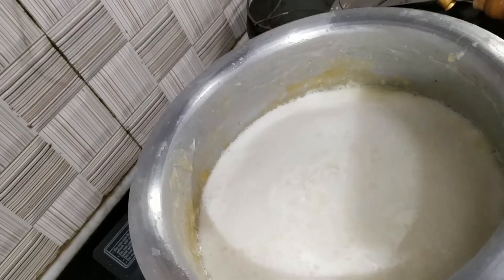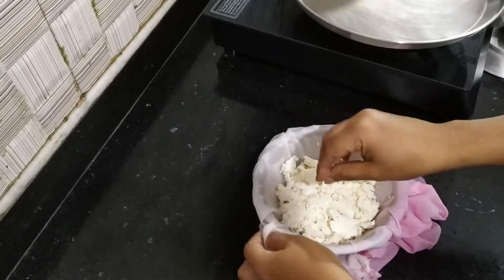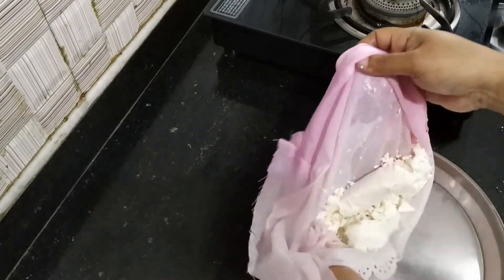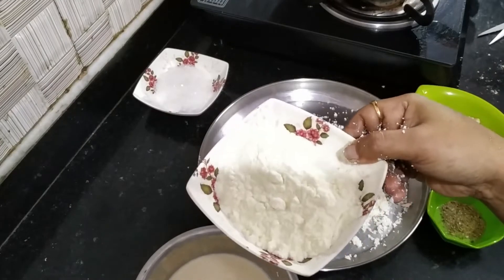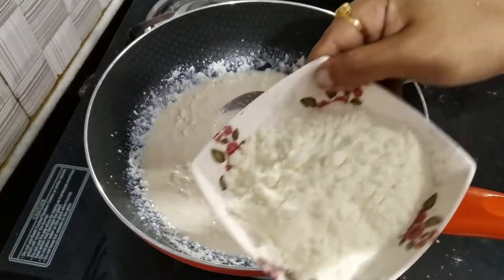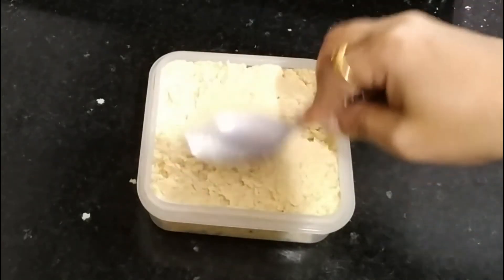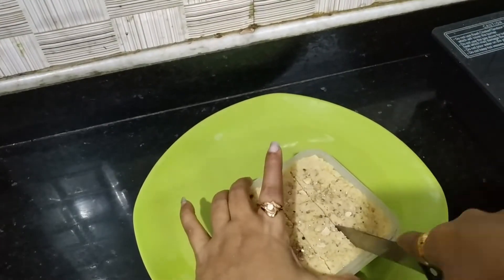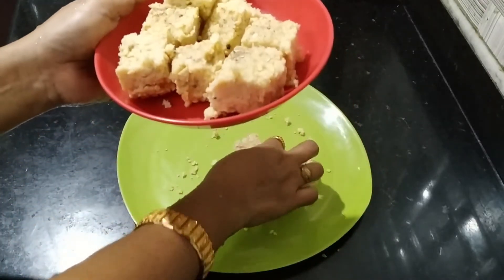Kalakand | Simar Rannaghar, সহজেই তৈরি করুন ভারতীয় মিষ্টি ‘কালাকান্দ’, ছানার বরফি,মিষ্টি ছানার কেক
বাঙালি মাত্রই  মিষ্টি খেতে ভালবাসেন। চমচম, রসগোল্লা, গোলাপজাম কিংবা সন্দেশের স্বাদের সঙ্গে পাল্লা দিতে পারবে না অন্য কোনো খাবার ।সেই মিষ্টির স্বাদ নিতে চলুন আজ জেনে নিই ভারতীয় একটি মিষ্টির রেসিপি। ‘কালাকান্দ’ নামের এই মিষ্টি অনেকটা আমাদের দেশের ছানার মিষ্টির মতো, কিন্তু রেসিপিটি ভিন্ন। অনেকে একে দুধের বরফি বা ছানার বরফি বলে।

কালাকান্দ তৈরিতে যা লাগবে
.পাউডার দুধ ১ কাপ
এলাচ ৪-৫টি

কনডেন্সড মিল্ক , বা গাঢ় দুধ  (১ লিটার কে  ১ কাপ বানিয়ে নিতে হবে )

ছানা  ২ কাপ

বাদাম কুচি (পেস্তা বা কাঠবাদাম বা মিক্স) ১/২ কাপ